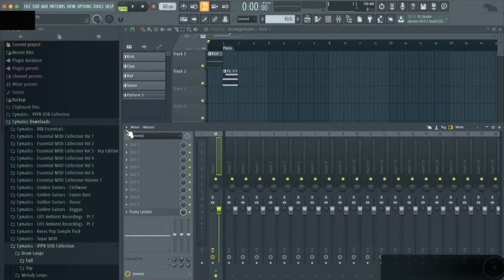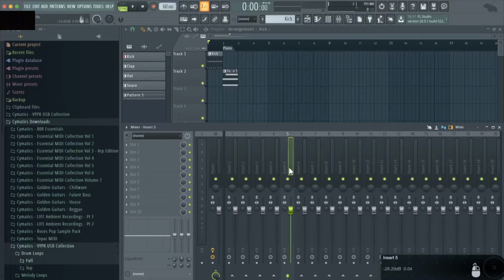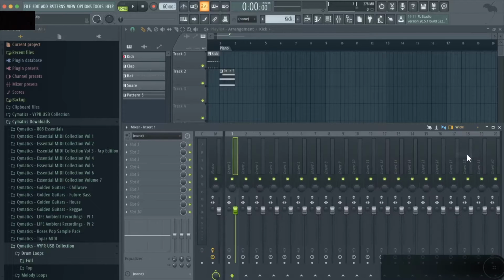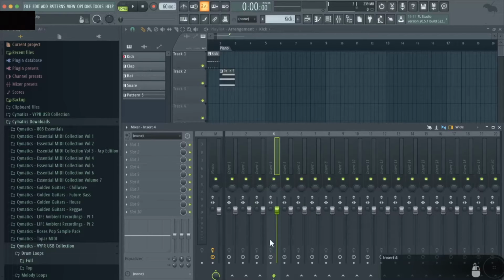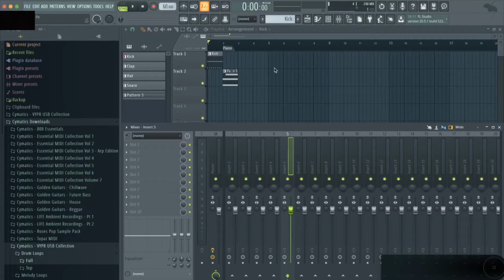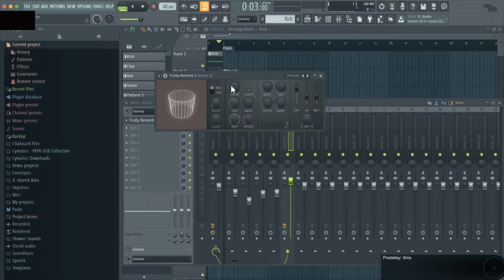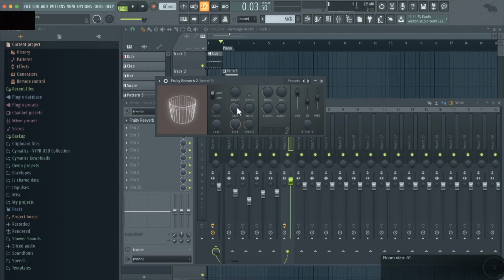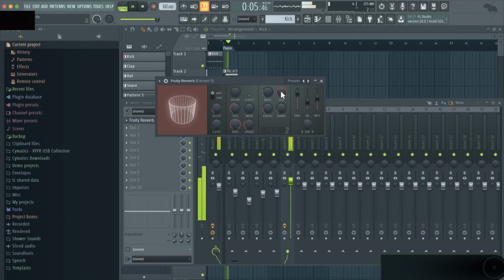FNDMTLS: FL Studio 20, The Mixer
This video details gives a basic overview of the Mixer and ties together the four main windows in FL Studio.